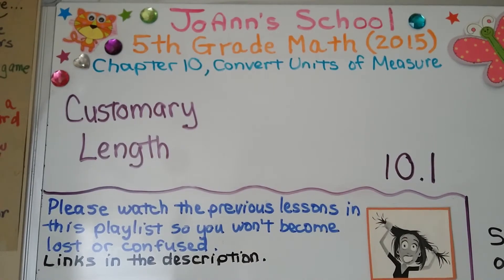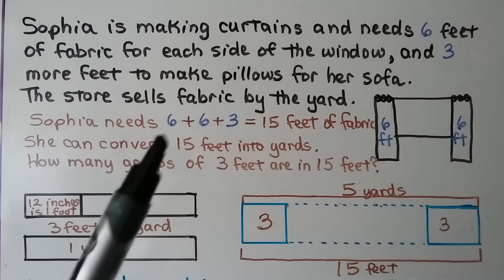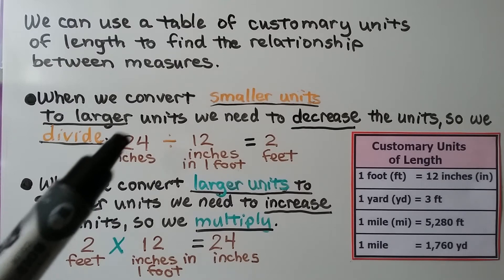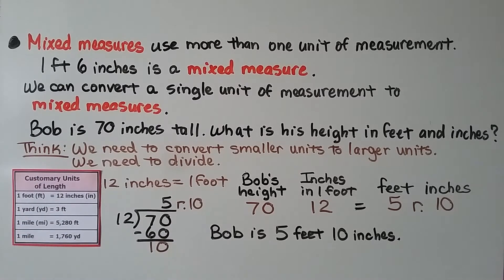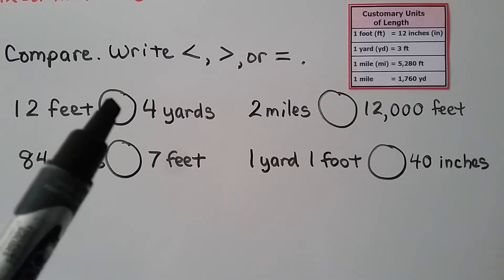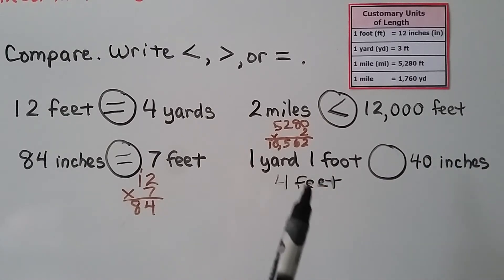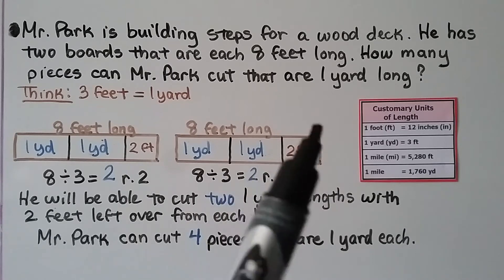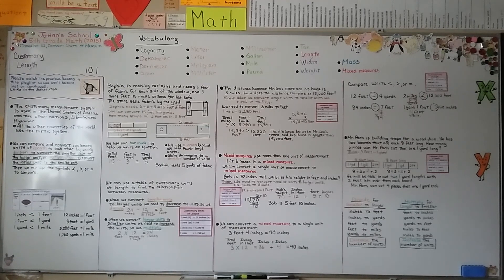5th Grade Math 10.1, Customary Length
The customary measurement system is used in the United States of America and two other nations, Liberia and Myanmar. All the other countries of the world use the metric system. We can compare and convert customary units of length to each other by using division to convert the smaller units to larger units, or multiplication to convert the larger units to smaller units. Then we can use the symbols for less than, greater than, or equal to, to compare them. We can use a bar model to help us write an equation.

We can use a table of customary units of length to find the relationship between measures. Mixed measures are more than one unit of measurement. 1 foot 6 inches is a mixed measure. We can convert a single unit of measurement to mixed measures. We can also convert a mixed measure to a single unit of measurement.

We solve several comparison problems by writing the symbols for less than, greater than, or equal to. We solve three word problems involving comparing customary units of length.